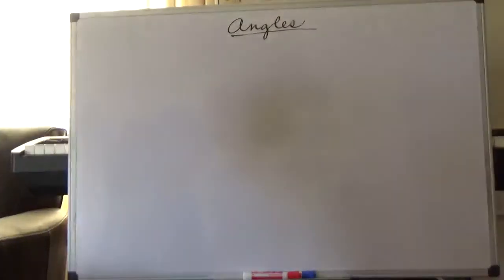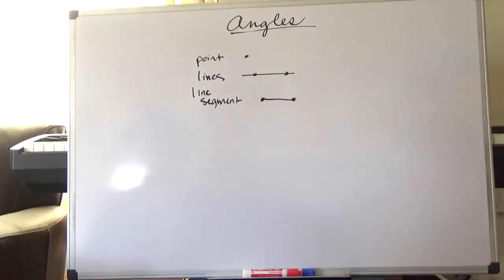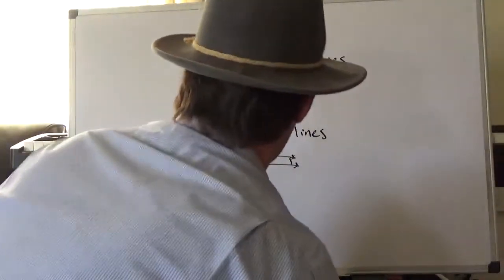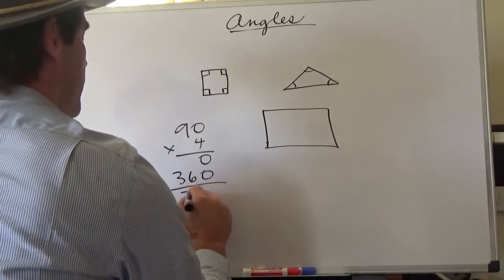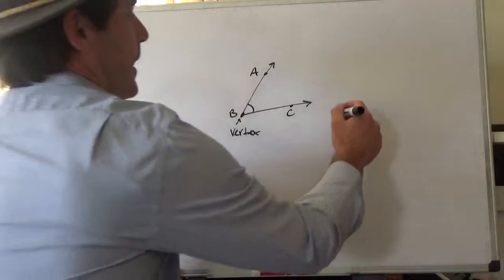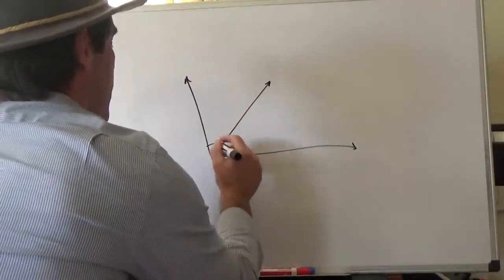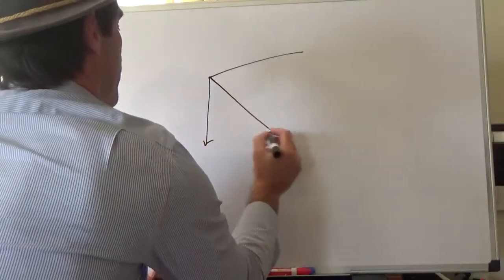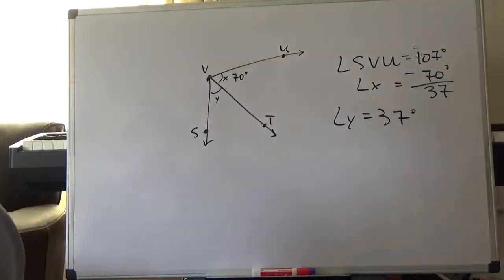6 8 6 12 Angles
Here is an over view of AROS (acute, right, obtuse, straight angles). We also learn to add and subtract angles and think about how angles are a part of our lives.